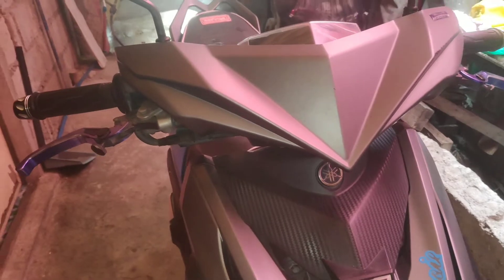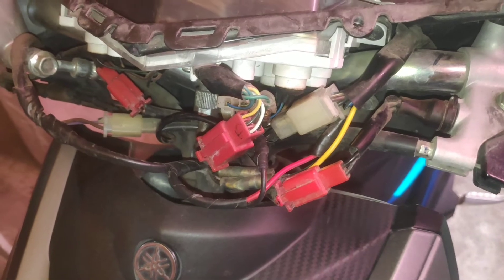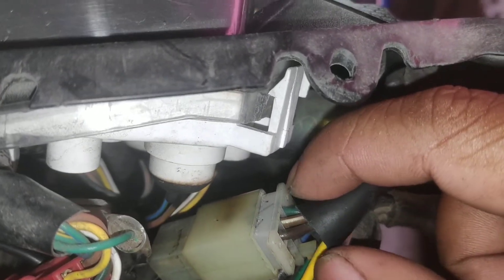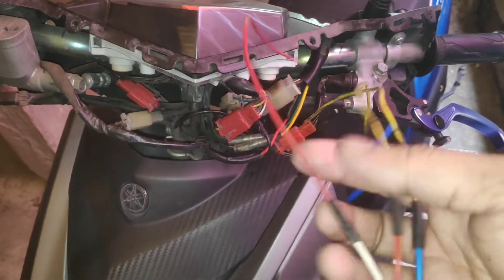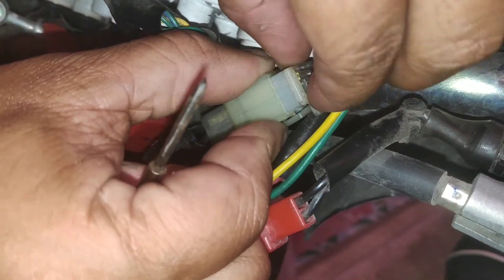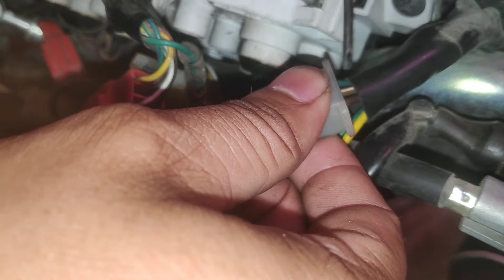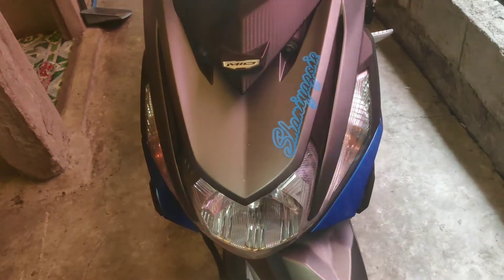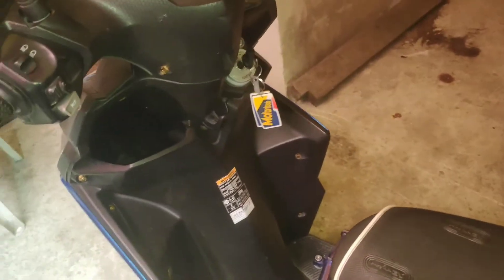How to install hazard light | Switch | Mio I 125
Sa murang halaga may hazard switch and hazard function na ang motor mo!! Basic lang po to very easy DIY.

Tools needed:

- Screw driver
- Hazard Switch
- Few wires